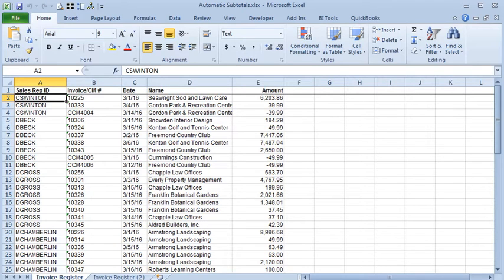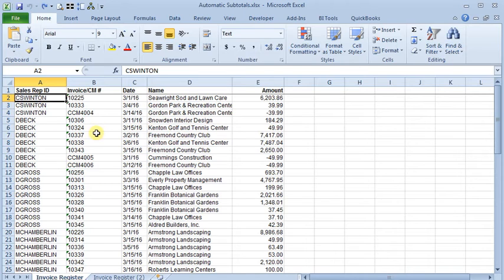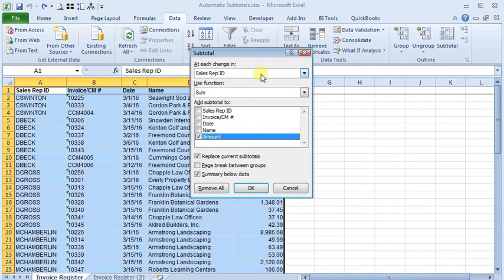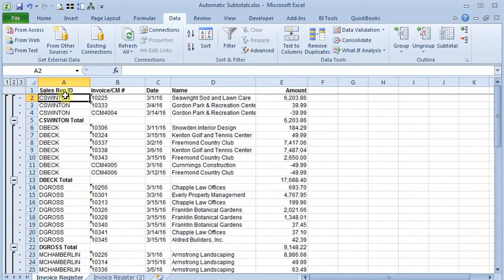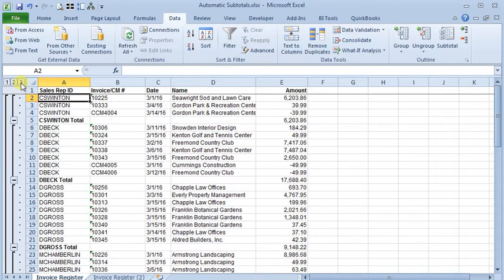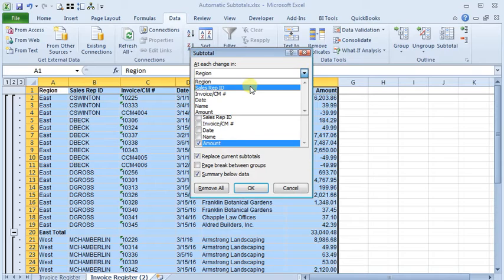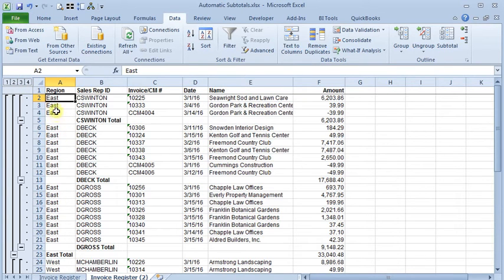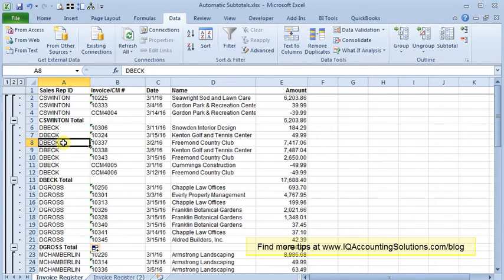Automatic Subtotals in Excel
Shows how to use the Subtotal feature in Excel to quickly add multiple levels of subtotals and a grand total to a list.